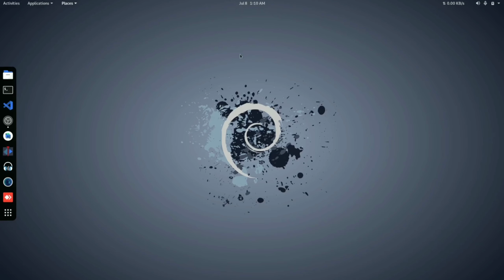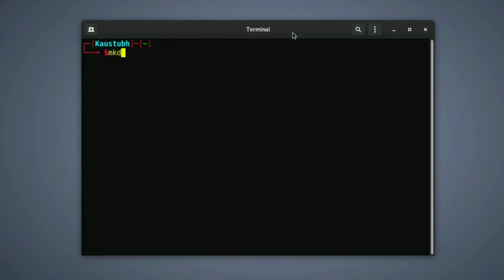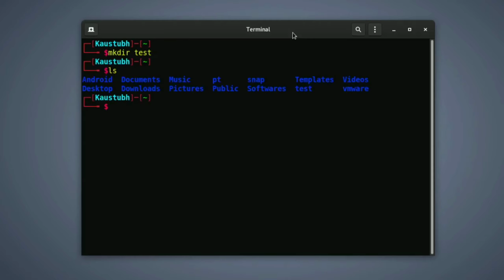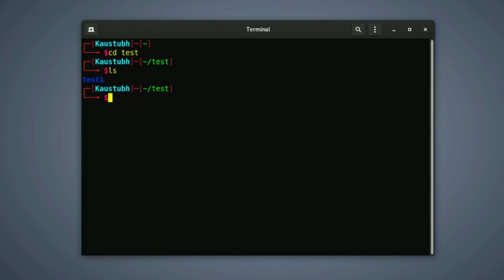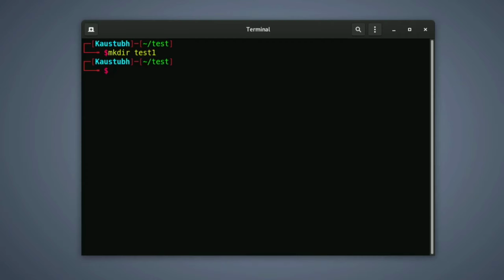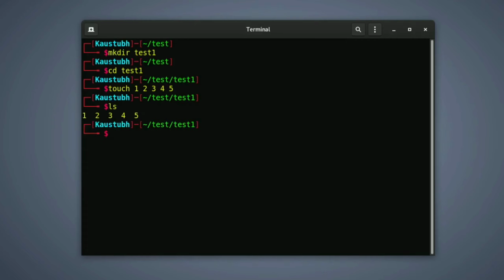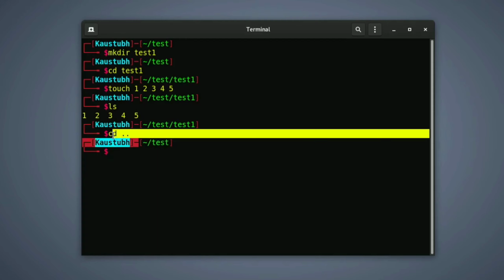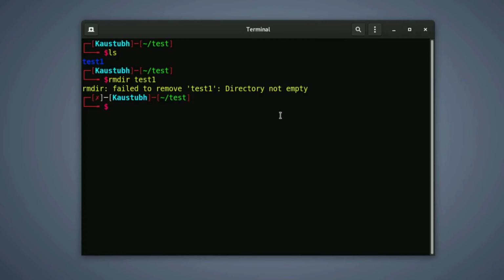Create and remove directories using linux commands | A-Z Linux Commands | Part-3 | Code Assistant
How to create and remove empty/non-empty directories using linux commands | A-Z Linux Commands | Part-3 | Code Assistant

Hi guys, Welcome back to Code Assistant

In this video we are going to learn how you can use mkdir command to create directory, rmdir command to remove empty directory and rm -r command to remove non-empty directory in linux .Hope you like the video and don't forget to subscribe to our YouTube channel 😍😍😍

(YouTube, Website, GitHub, LinkedIn, Instagram, Telegram, Twitter)